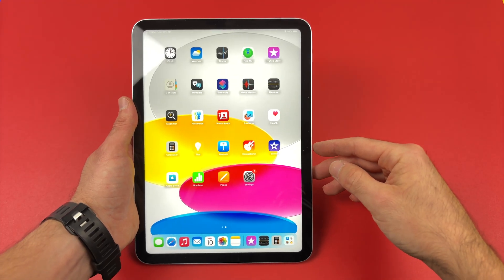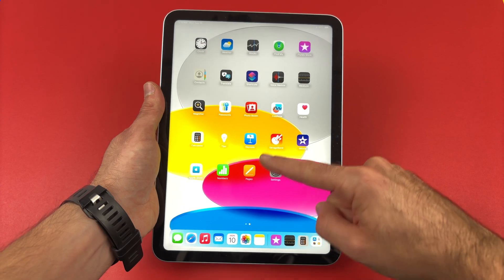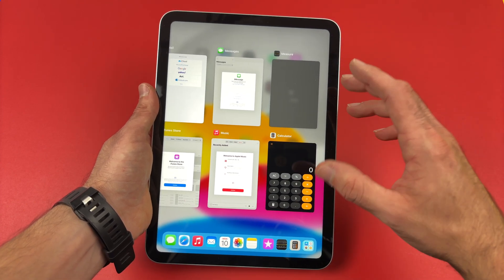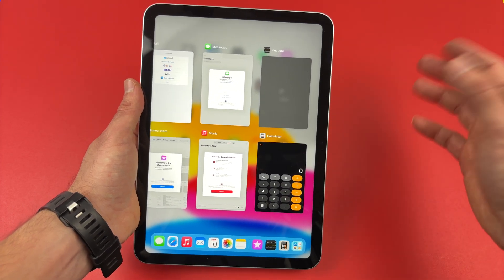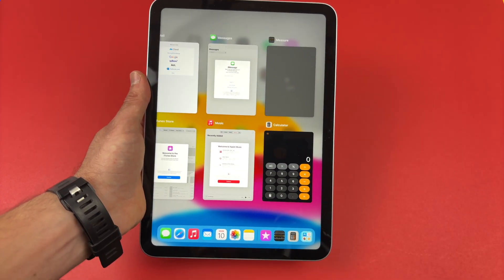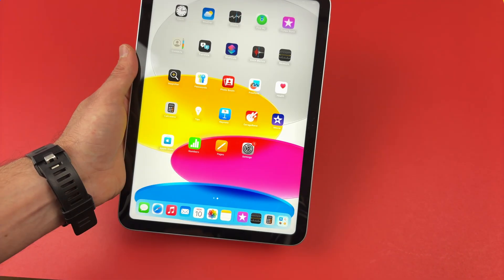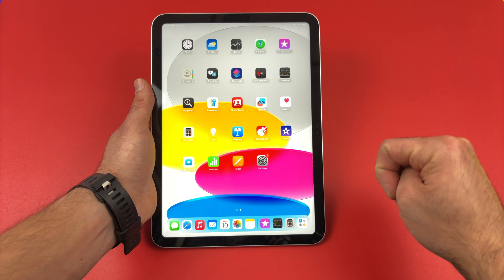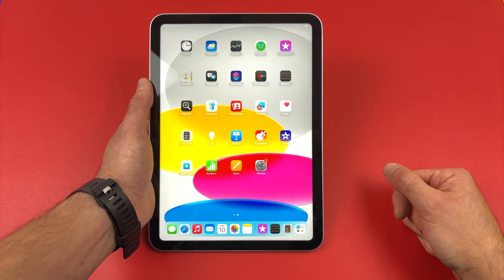iPad 11 (A16) : How to Close All the Open Apps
This is how you can close all the apps running the background of your iPad 11 (A16)

►Apple iPad 11 (A16)
►Case for iPad (A16)